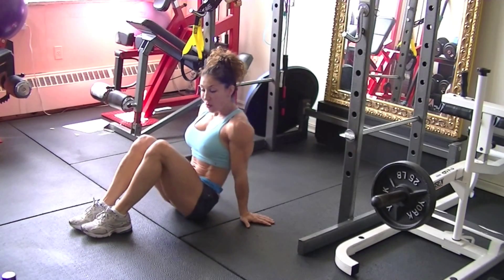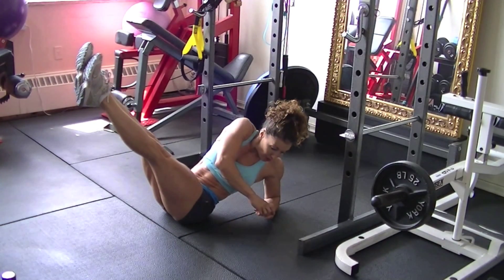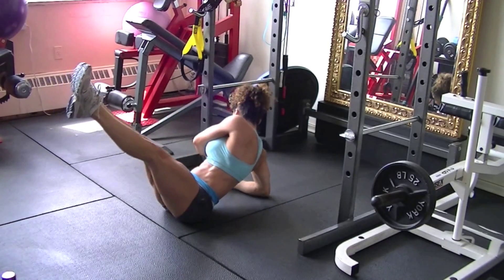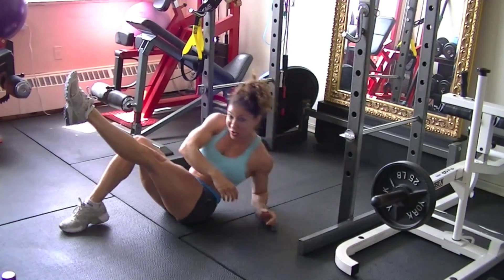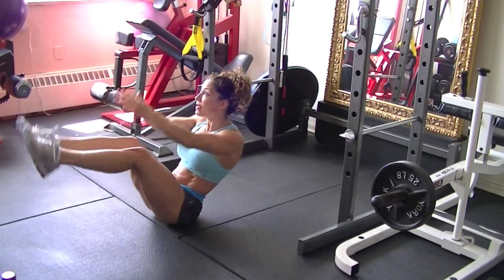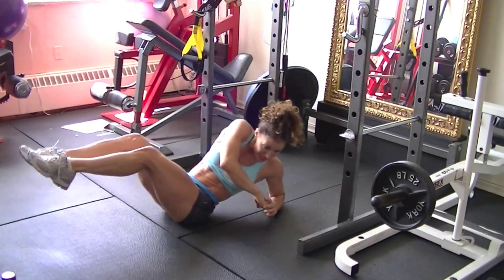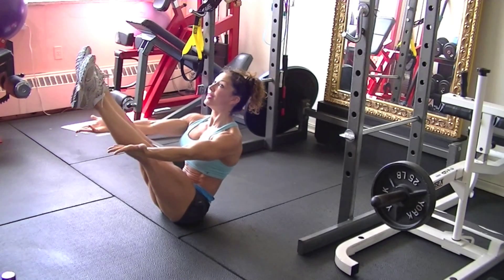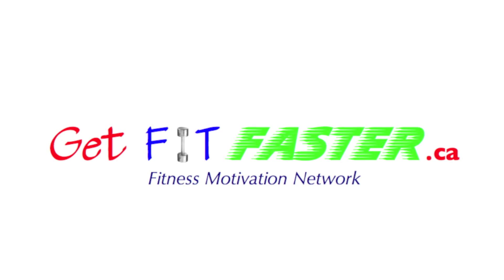Oblique Abs V-Twists and Variations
Moves that target the love handles/oblique abs.
Featuring Susan Arruda of GetFitFaster.ca and momwithabs.com